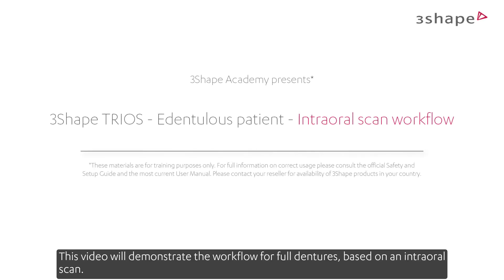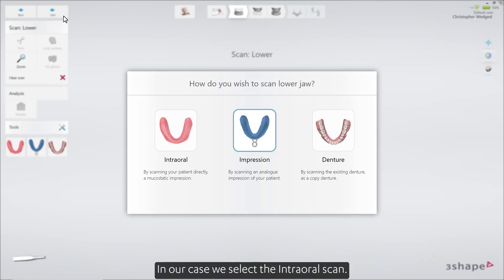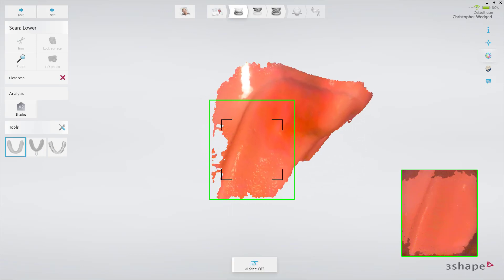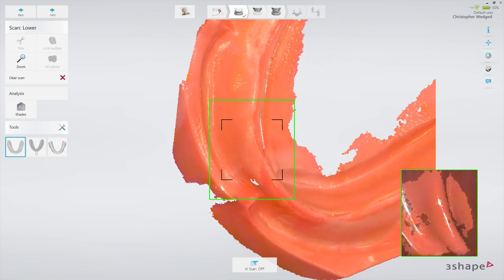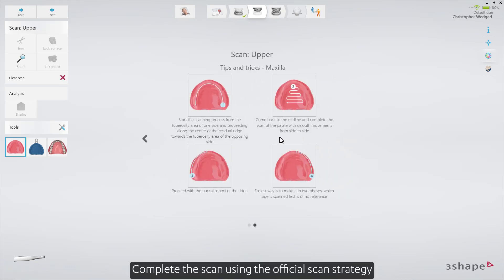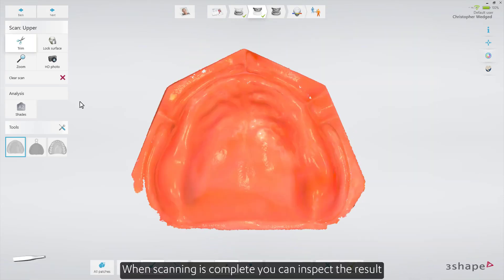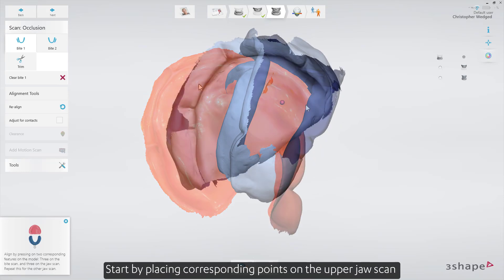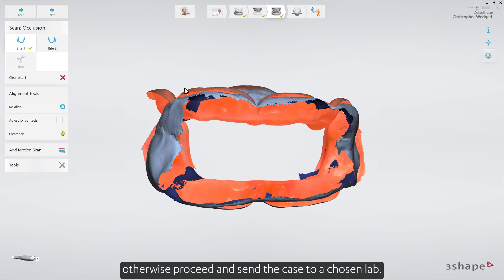3Shape TRIOS Edentulous patient - Intraoral scan workflow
This video will demonstrate the workflow for full dentures, based on an intraoral scan.